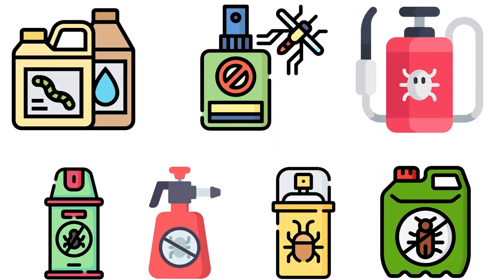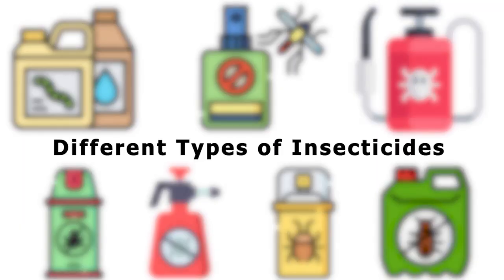Insecticide Formulations: Dilution & Safe Handling | Entomology & Pest Management | ZOO518P_Topic007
ZOO518P - Applied Entomology and Pest Management (Practical),
Topic007 - Practical 7:
Insecticide Formulations, their Dilutions and Safe Handling,
By Dr. Nusrat Majeed